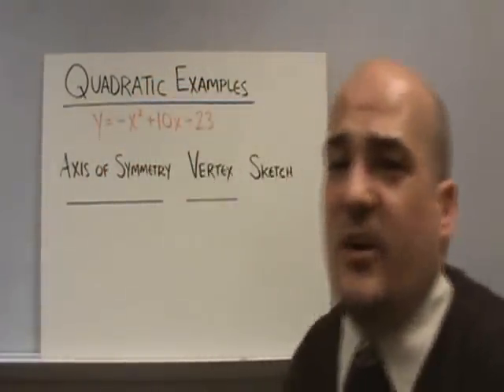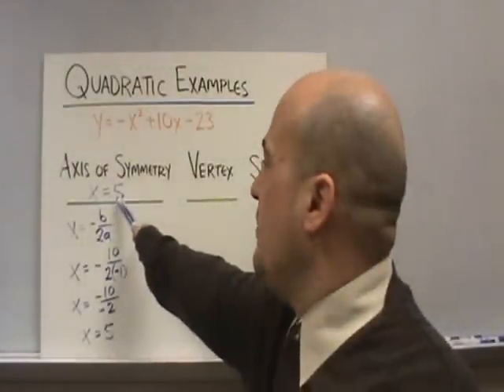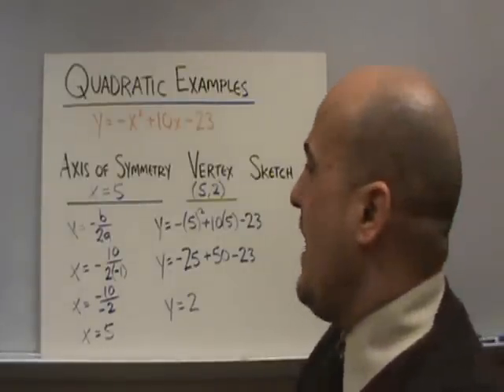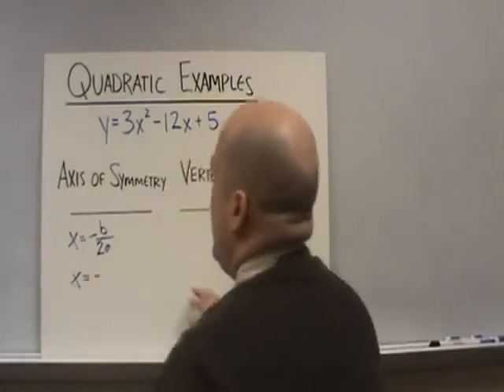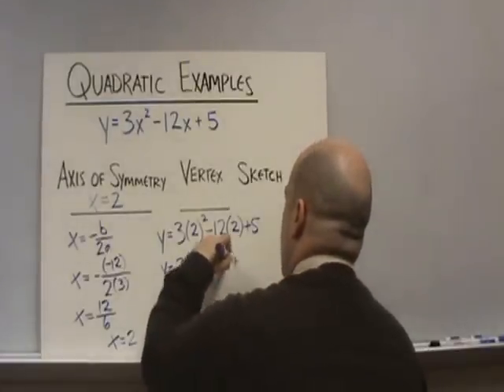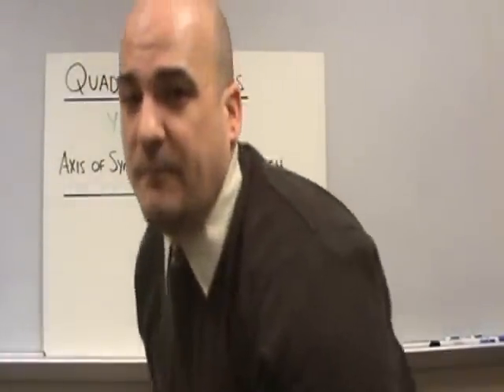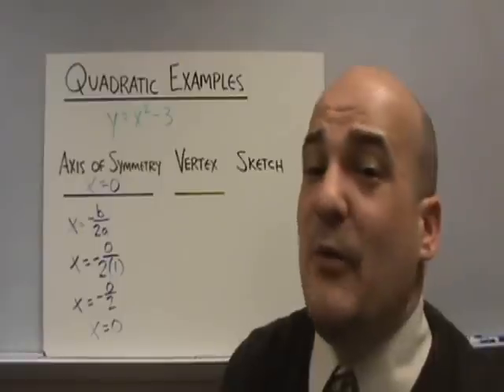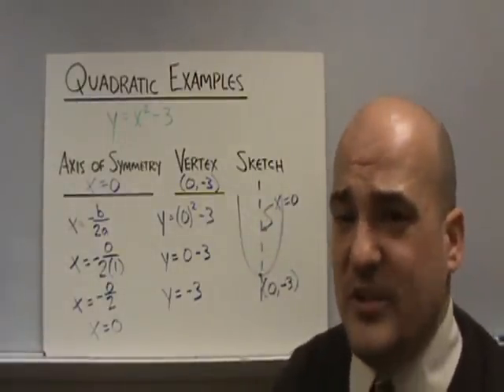Introduction to Quadratics (Part 2)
This lesson will offer a brief overview of axis of symmetry and vertex regarding quadratic equations.